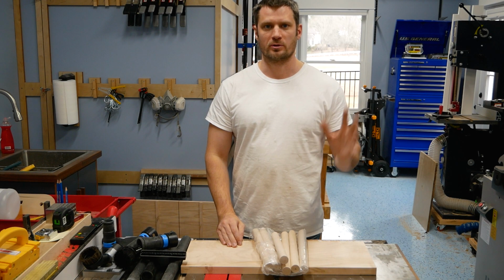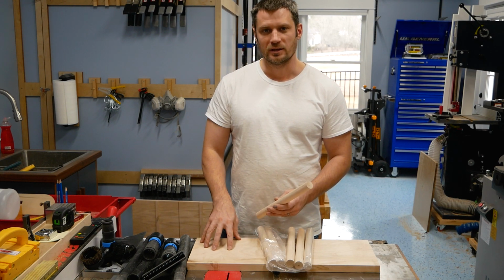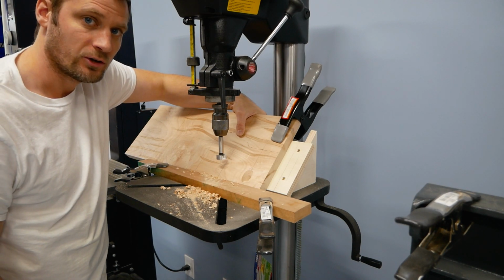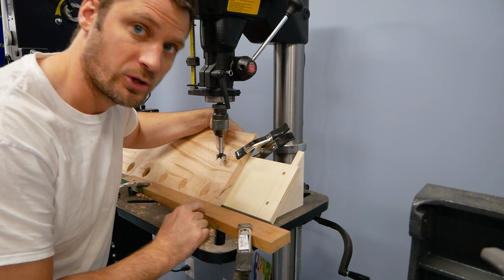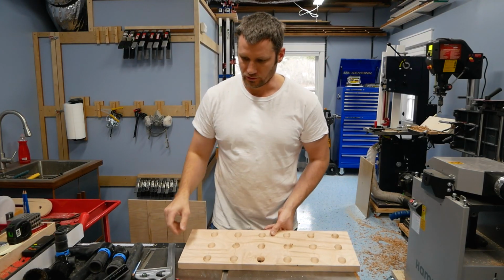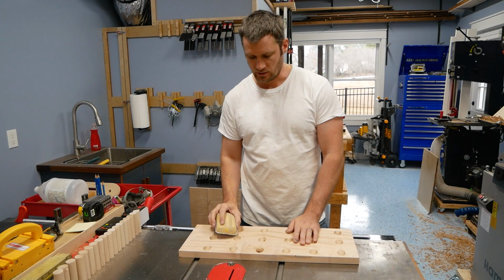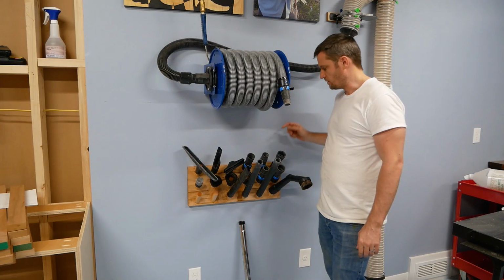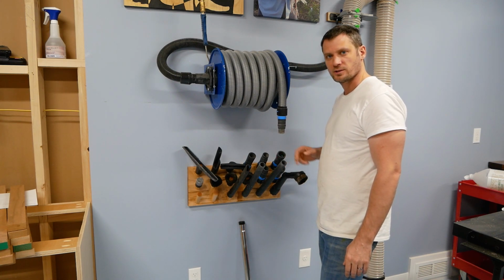Vacuum Attachment Holder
Maple Wooden Dowel Rods 1x12

WEN Drill Press

NOVA 58000 Voyager DVR Drill Press